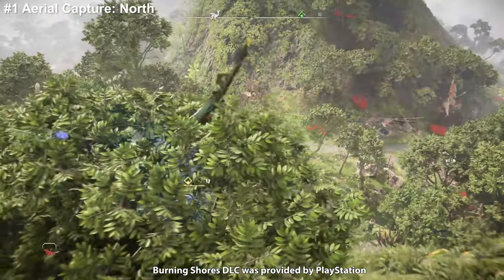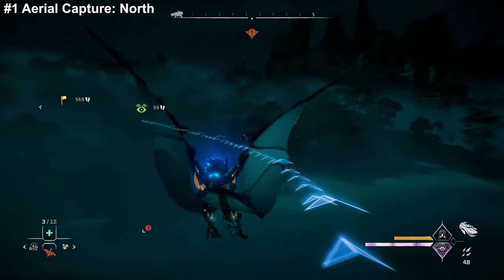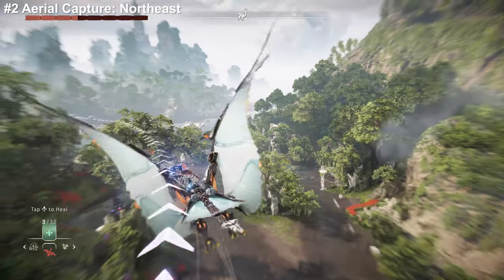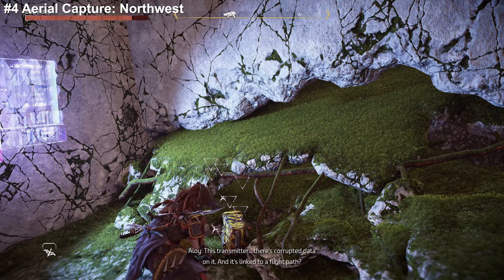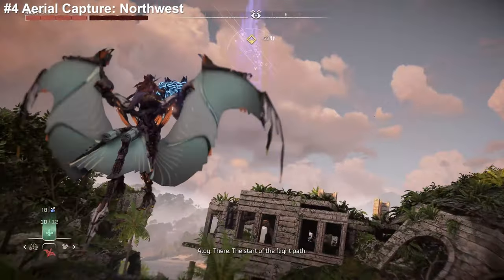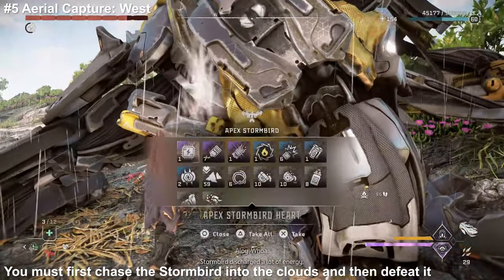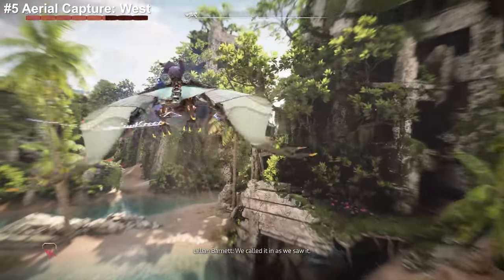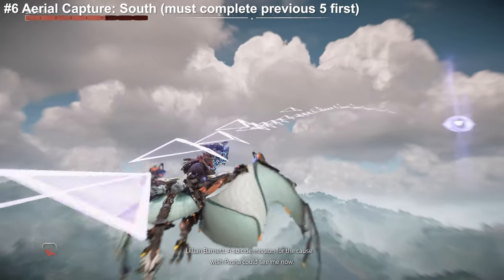Horizon Forbidden West Burning Shores DLC - How to Complete All Aerial Captures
There are six Aerial Captures in the Burning Shores DLC for Horizon Forbidden West. The first one shown can become bugged and has been reported by many. I got around that by reloading an earlier quick save but let's hope it doesn't happen to more people because an old save may not help, The final one can only be done after completing the previous five. My fourth one will require you to track a stormbird in the clouds and defeating him back on the ground.

Fly close to the flight path and make sure to capture it by hitting R3 at the very end.

0:00 #1 North
3:01 #2 Northeast
6:05 #3 East
9:18 #4 Northwest
12:33 #5 West (Kill Stormbird first)
15:57 #6 South

★  This Game includes the following trophies  ★